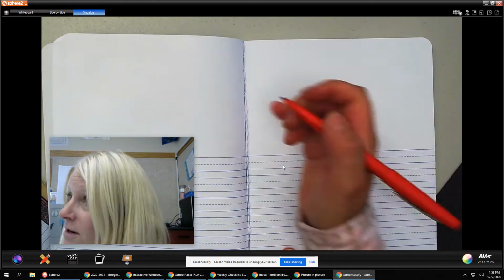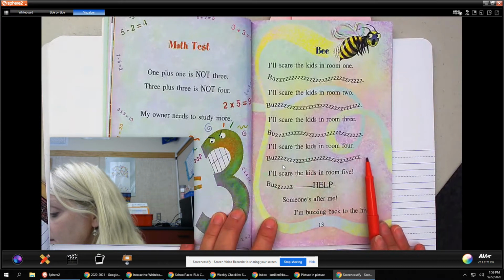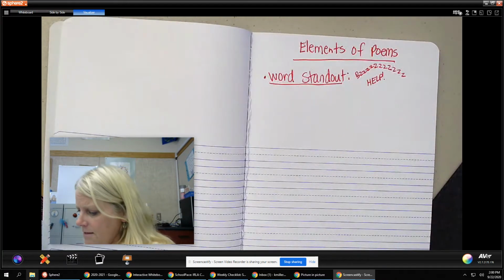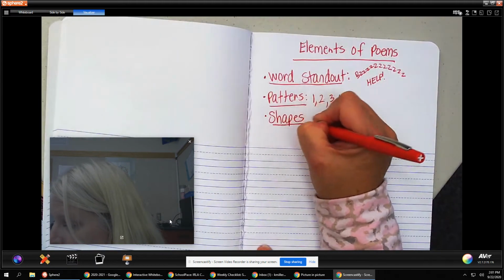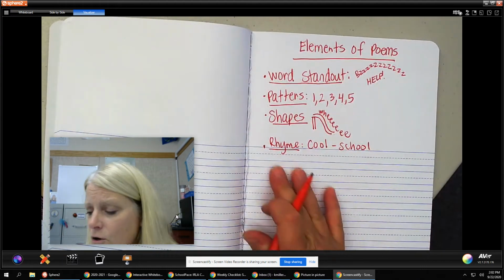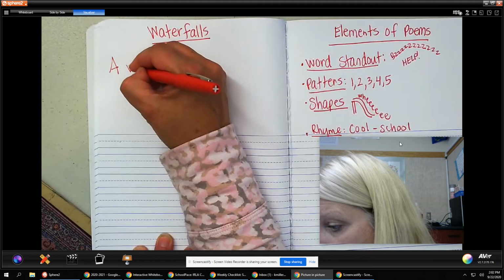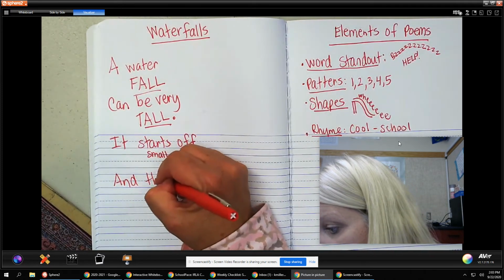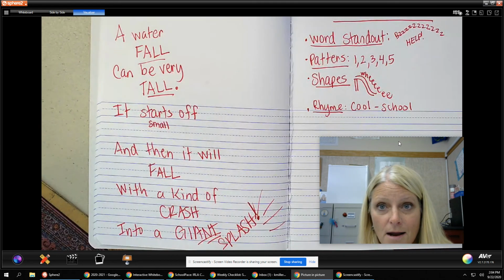Elements In Poems